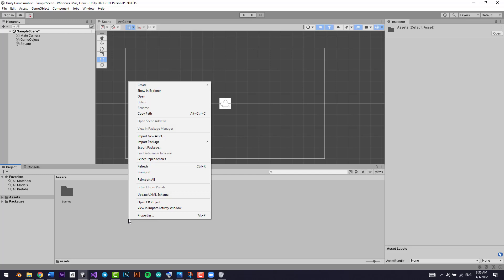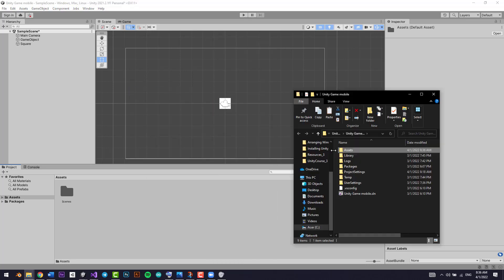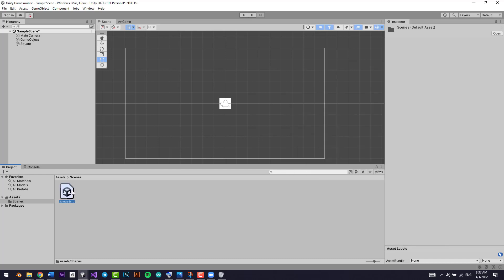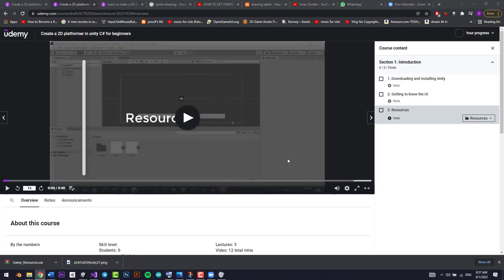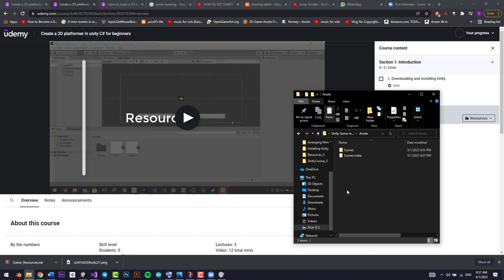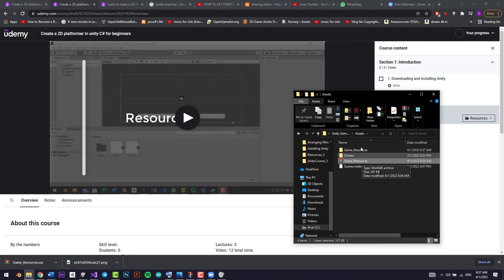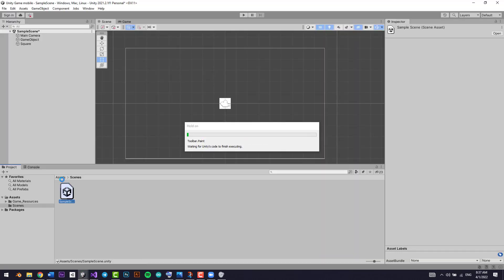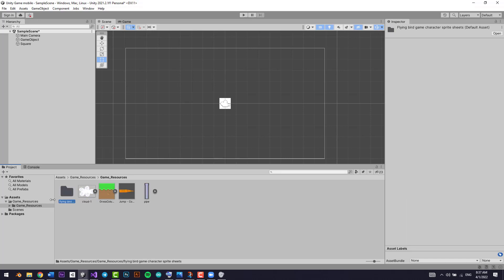Resources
This video is just about where to access resources